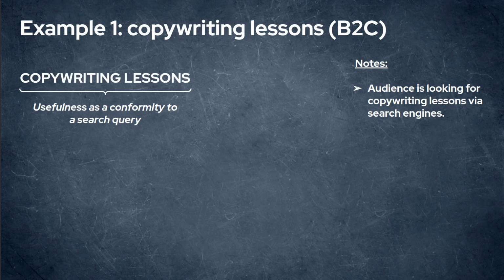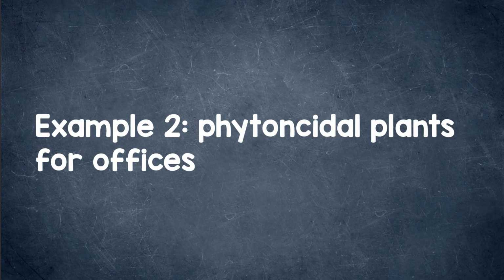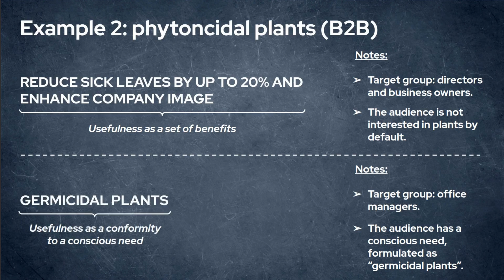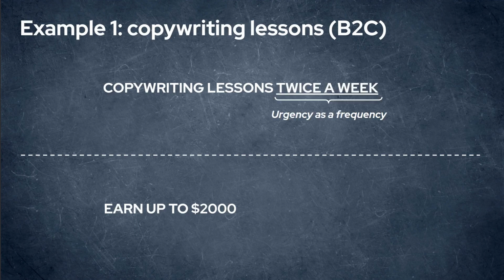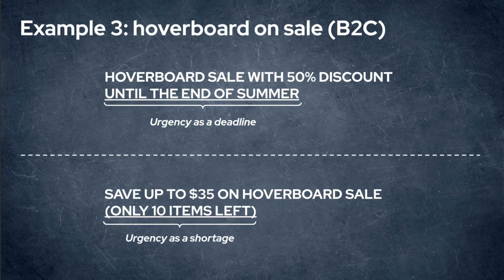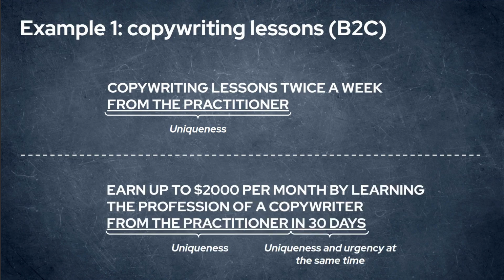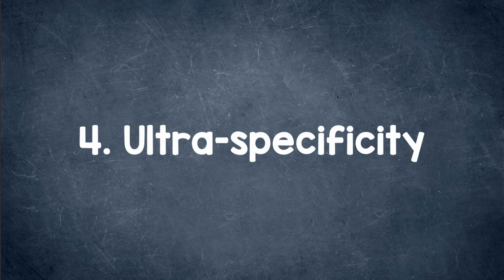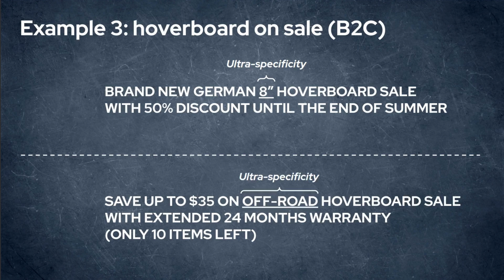Lesson 4. HOW TO Write a CATCHY HEADLINE, Using 4U Formula in Copywriting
Welcome to the fourth practical lesson of the course "Copywriting from zero in 30 days!". Today we are going to write a catchy headlines, using the simple yet powerful formula 4U. This skill is very useful not for copywriters only, but also for marketers and entrepreneurs, who want to convey key benefit to the client in 1-2 lines of text. We will also consider using 4U formula to make a titles for articles and blog posts.

Timecodes:

00:00 Beginning
00:56 What is 4U formula for headlines?
01:36 1. Usefulness
02:02 Example 1: copywriting lessons
04:16 Example 2: phytoncidal plants for offices
06:46 Example 3: hoverboard on sale
08:13 2. Urgency
09:56 3. Uniqueness
13:12 4. Ultra-specificity
15:54 Titles for articles and blog posts
17:39 Practical task for self-test